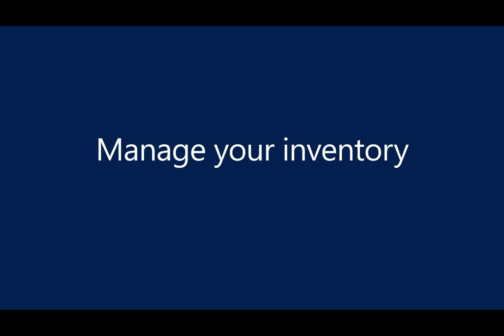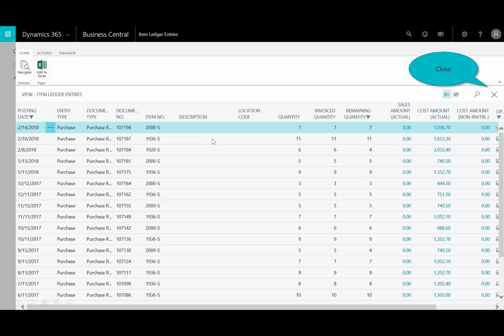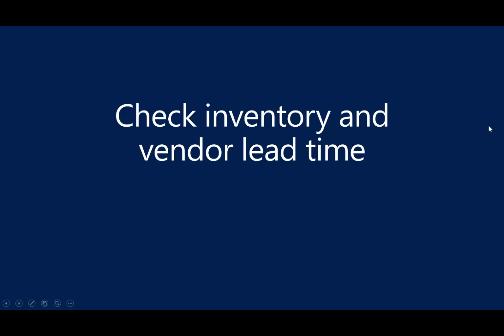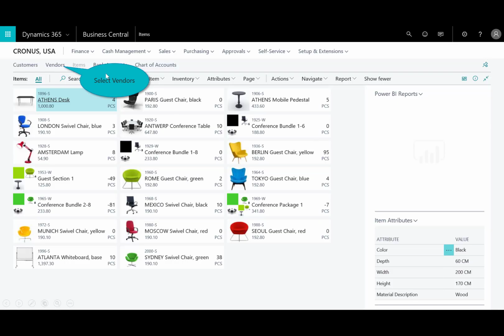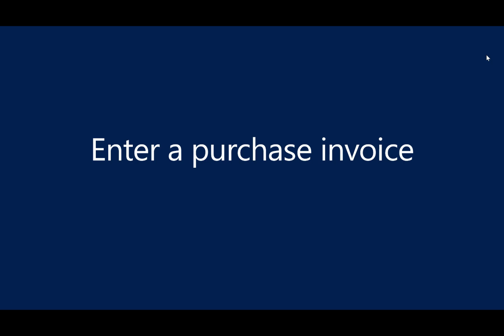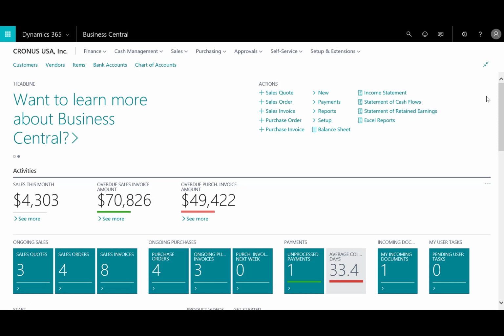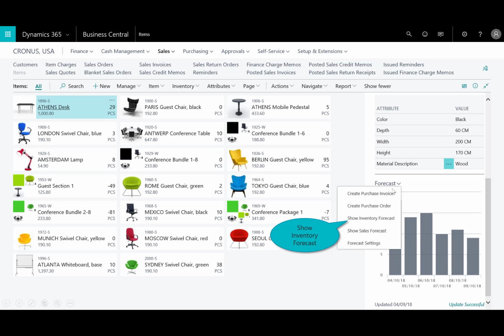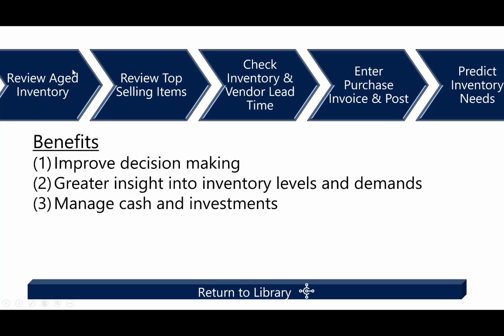Spring 2018 Manage Inventory